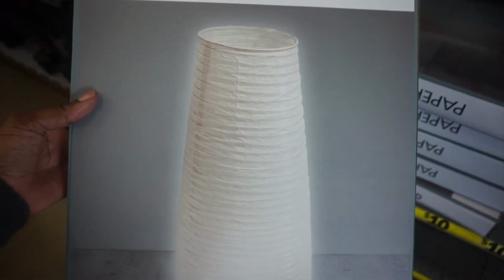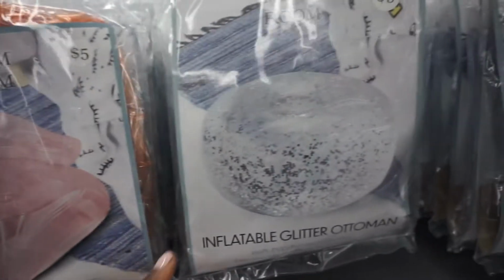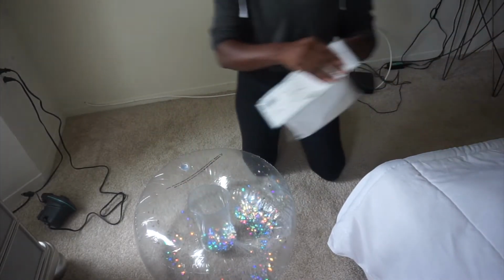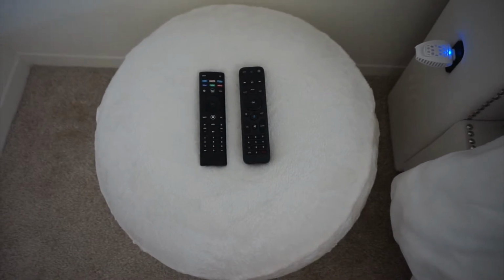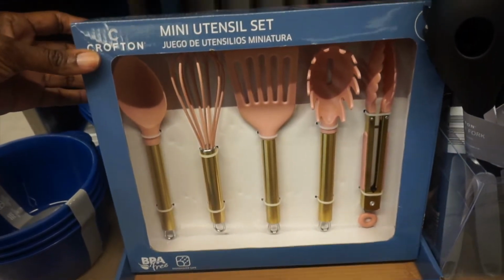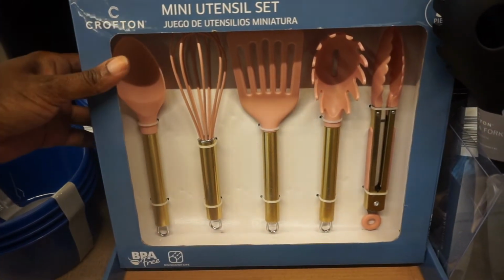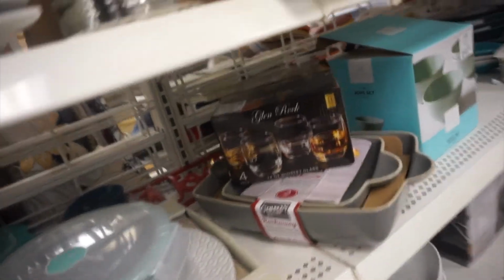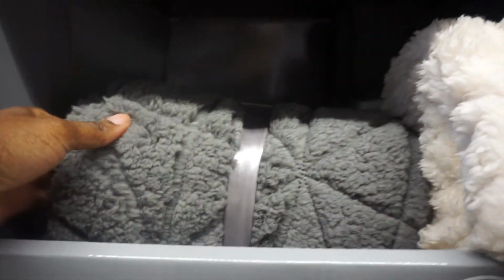Shop with me at Aldi Five Below and Ross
Hi Queens,
Today I went decor shopping at Aldi, Five Below & Ross.  I purchased a few items and filmed the items in my home so you can see them in an actual room.  I hope you love it!

MY PERFECT MAMA STORY (it's not what you think)